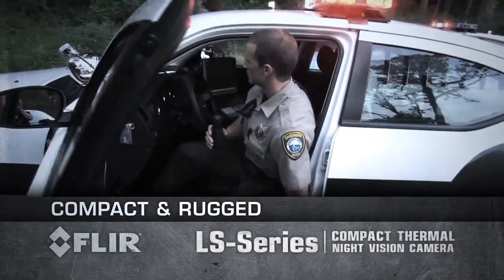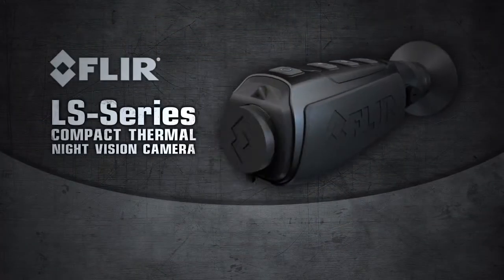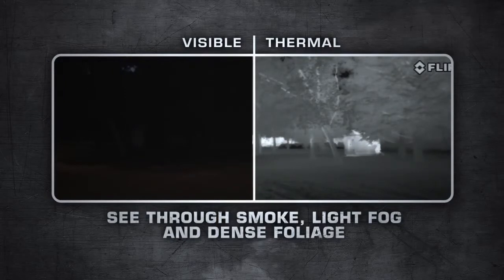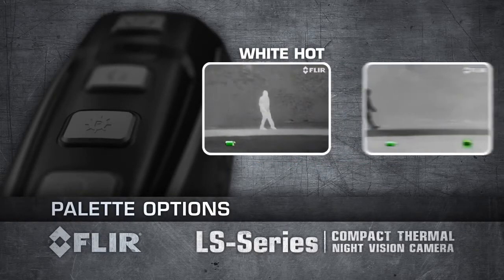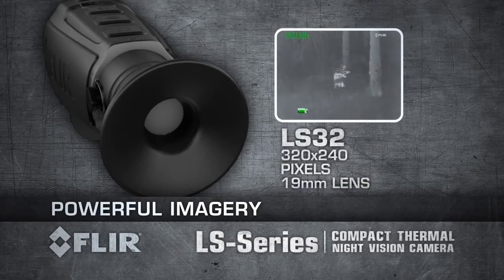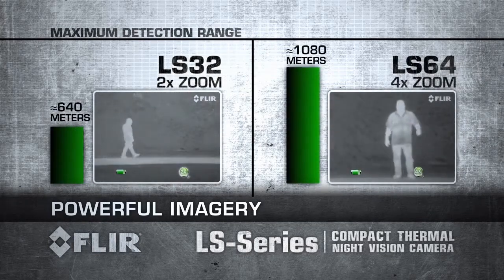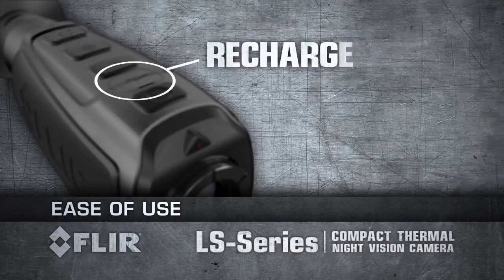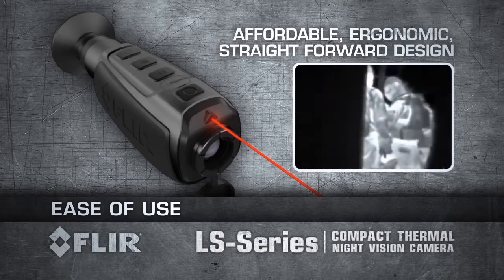Seria de camere cu termoviziune LS de la FLIR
A fost construit sa traiasca intr-o masina de politie. Se incarca prin USB si se activeaza instant fara a fi nevoie de un timp de incalzire. Ideea este ca un ofiter ce raspunde la un incident, poate scana rapid si usor dupa obiecte de interes sau potentiale amenintari in orice scenariu. Apoi evidenteaza acele tinte pentru alti ofiteri care nu pot avea echipamente FLIR in posesia lor.